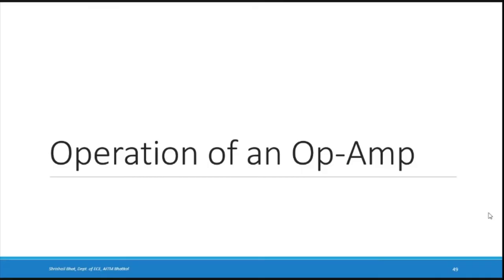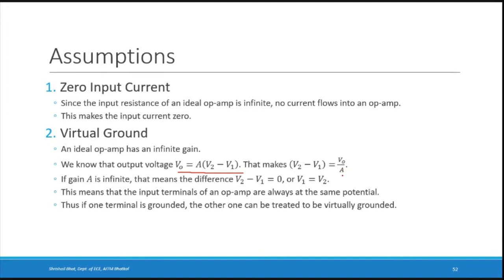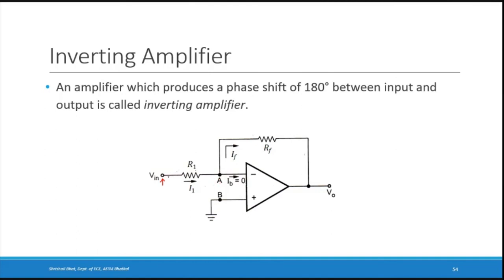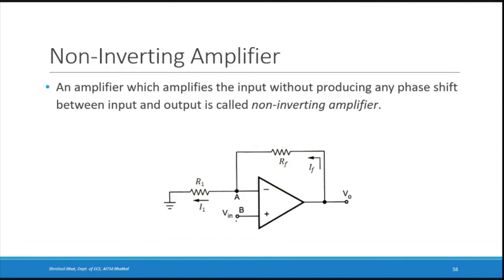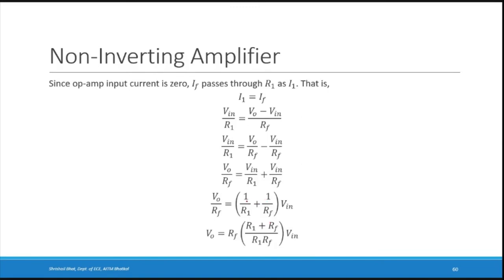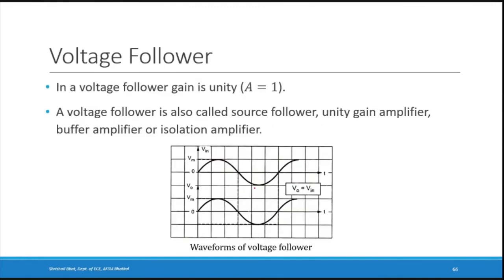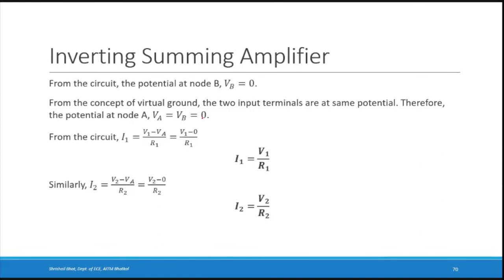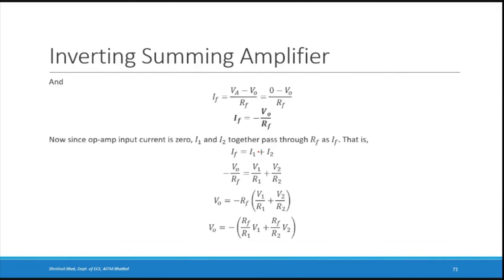Basic Electronics (18ELN14 | 18ELN24) | Module 3 | Lecture 3 | VTU